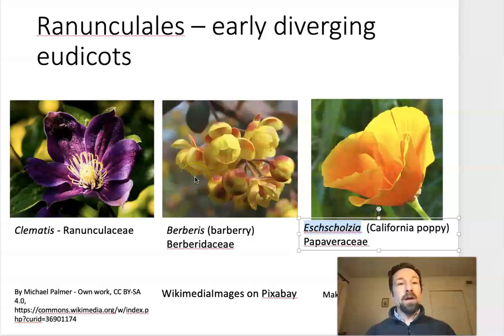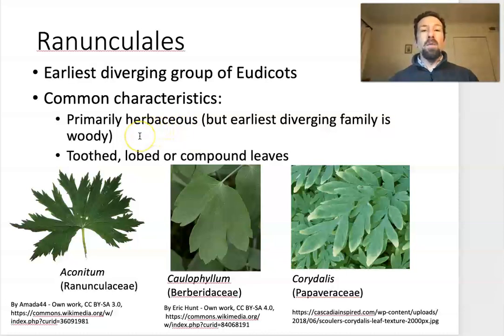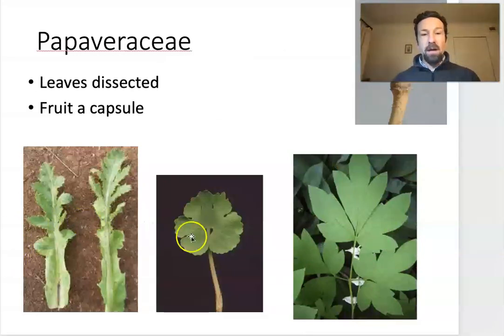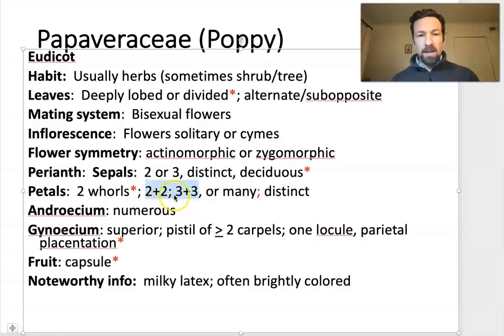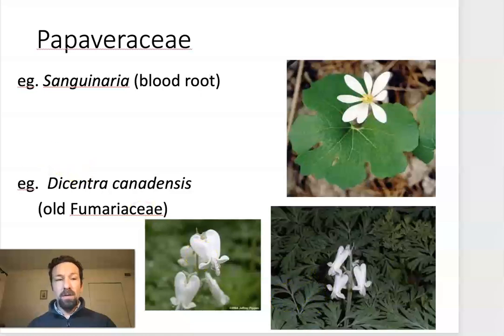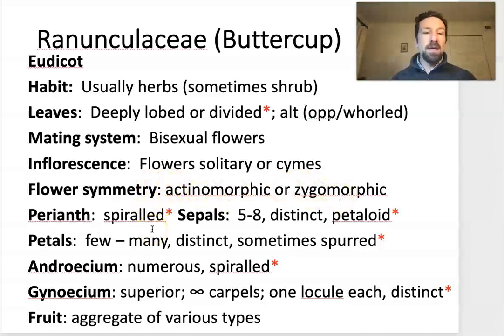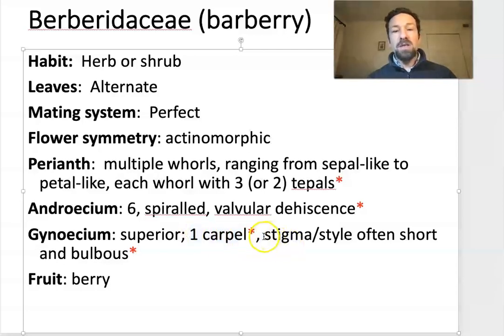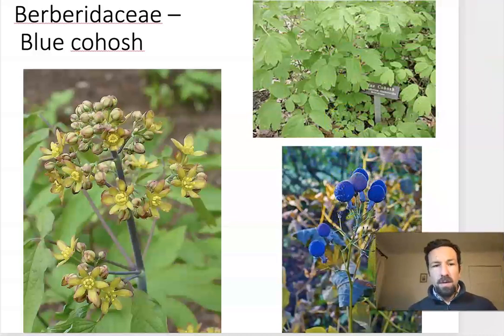Ranunculales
This video introduces the order Ranunculales, including Ranunculaceae (buttercup family), Berberidaceae (barberry family), Papaveraceae (poppy family)